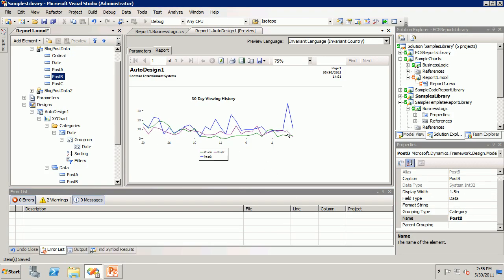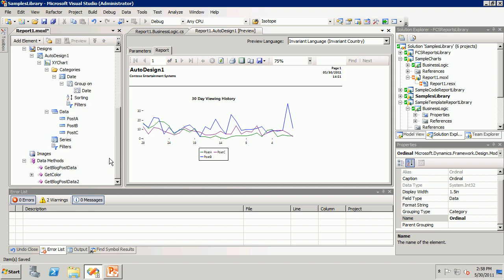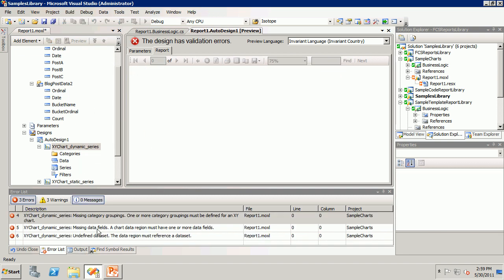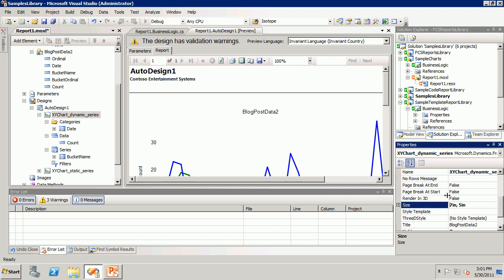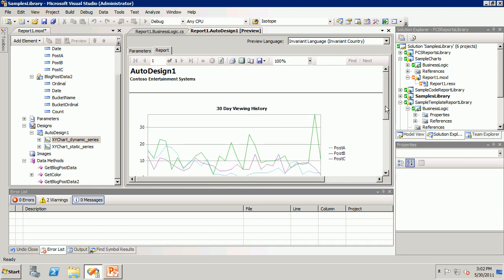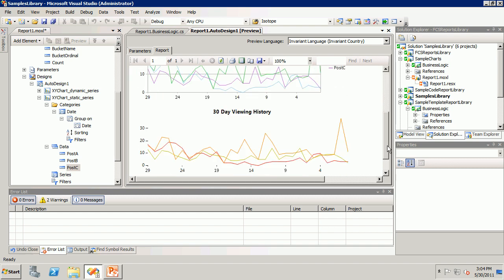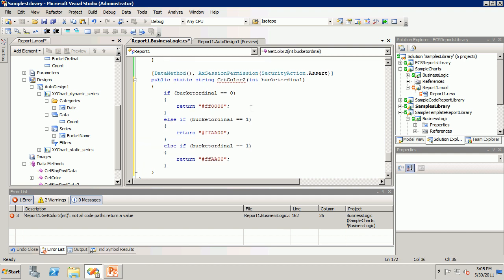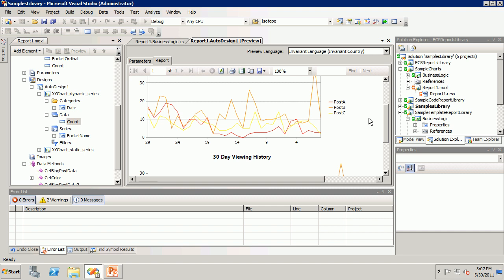Ep 52 Charting pt 6 Formatting Dynamic Series of Data